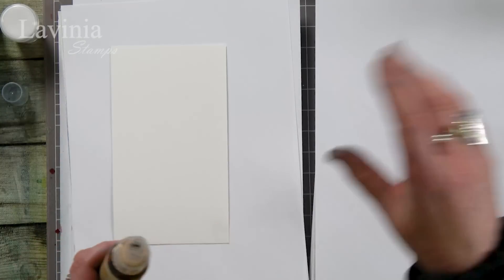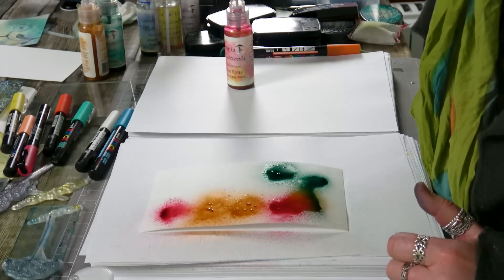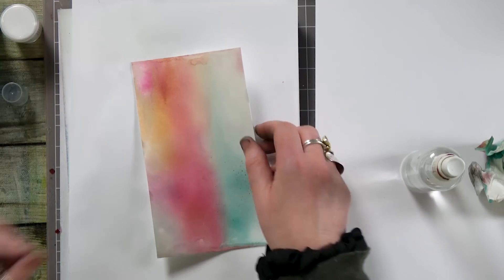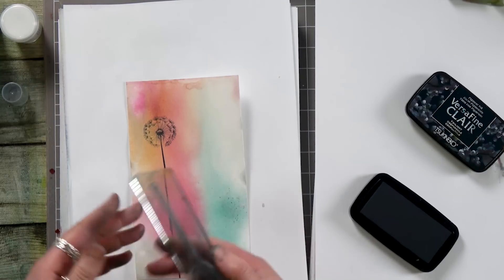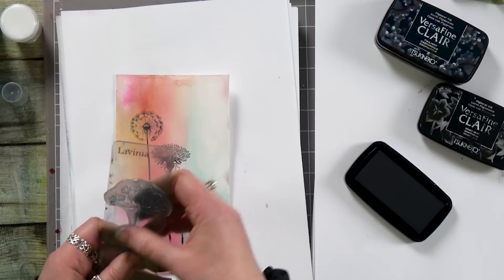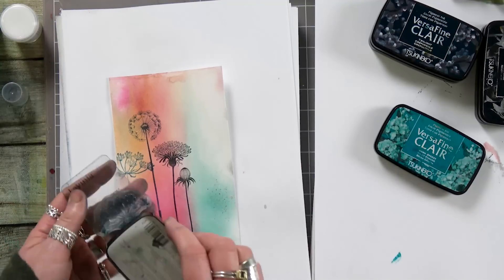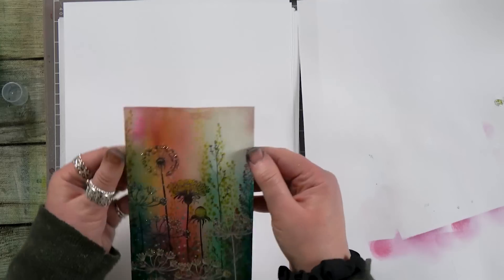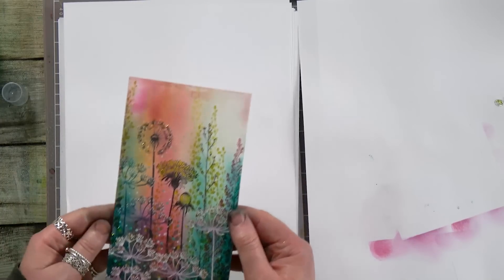Tracey Introduces the New Stamps, Launched July 7th 2022 - A Lavinia Stamps Tutorial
Links to the new stamps and to all of the products used can be found

For today’s demonstration, Tracey has chosen all the floral stamps from the new collection, to create this lovely “wildflower garden” scene.
The background was made using Mica-Infused Sprays, edged with Elements Ink. Versafine Clair inks were used for stamping, and foreground flowers were enhanced with white heat-bonded Embossing Powder. Posca Pens provided the all-important finishing touches.